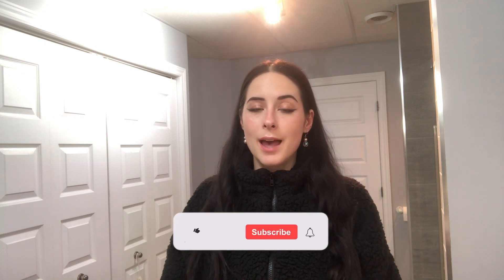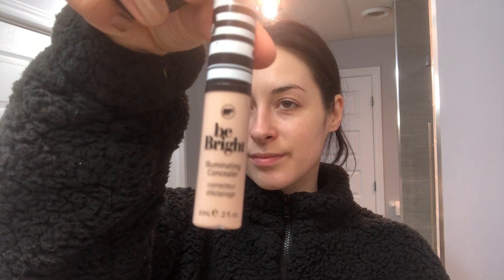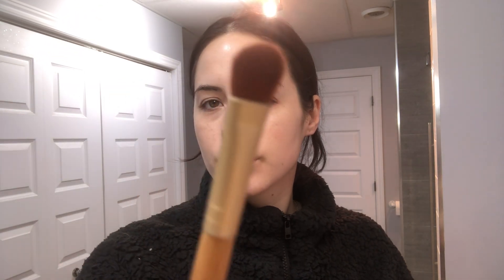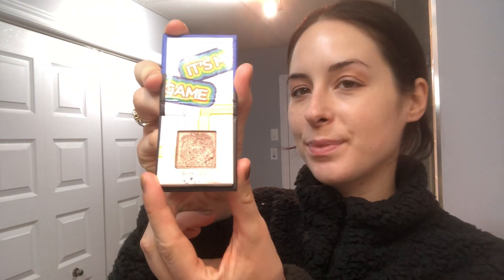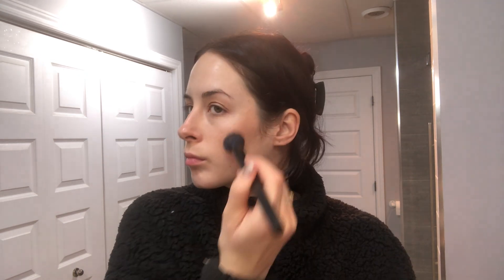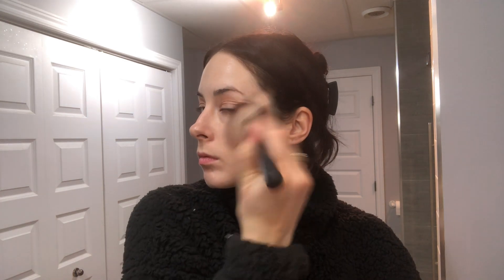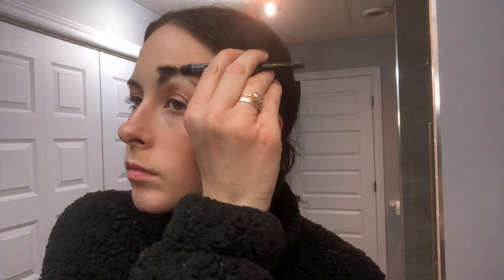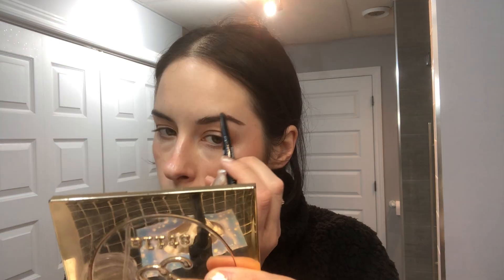Easy Makeup for Busy and Lazy Days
*Socials*

*Music*
Intro:

Hyphy Jam - Ice Cream Music

Background:
Overjoyed - Lakey Inspired

*Products Mentioned*
Kokie Cosmetics BE BRIGHT LIQUID CONCEALER 8$

Kat Von D Kitten Mini: Shade + Light Contour Duo 23$

Milk Cosmetics LIP + CHEEK Creamy, sheer lip + cheek color 28$

TETRIS™ X IPSY Eyeshadow in Block Party (Limited Edition one of a kind)